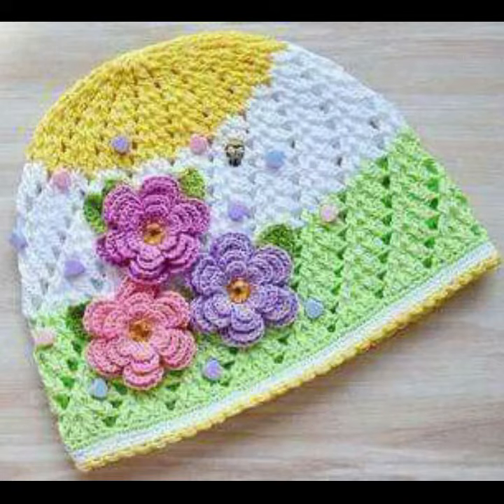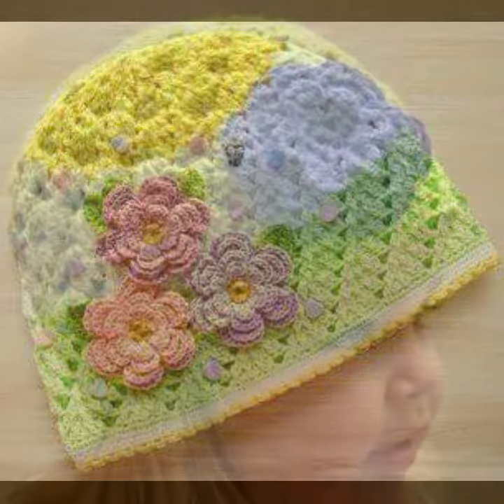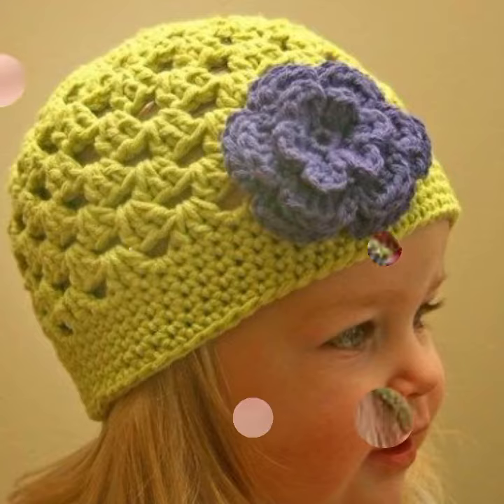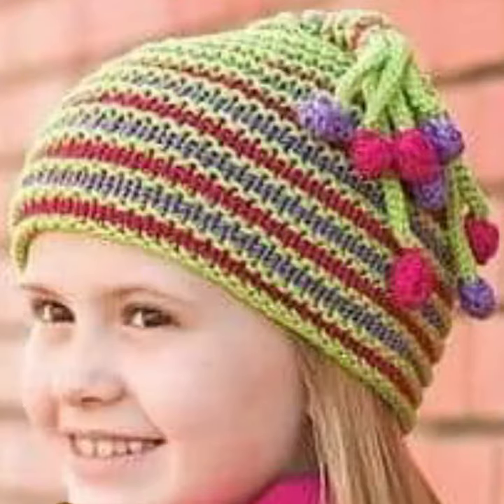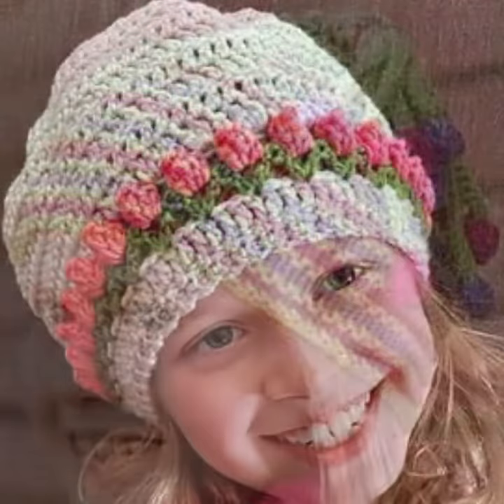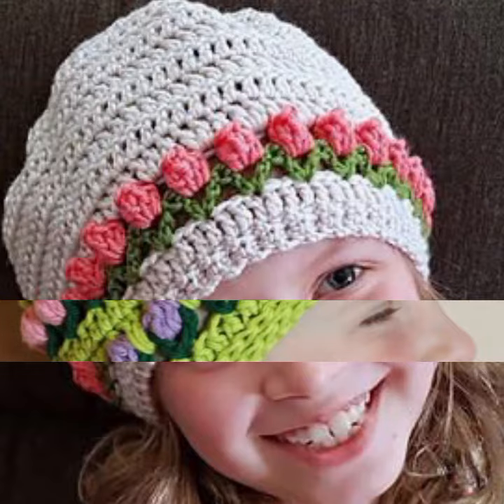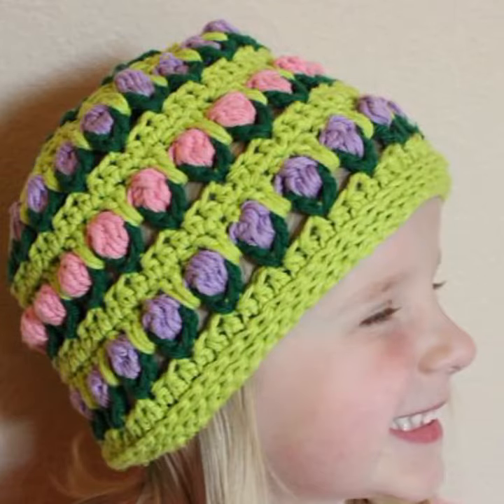awesome designs for babies of crochet Caps patterns